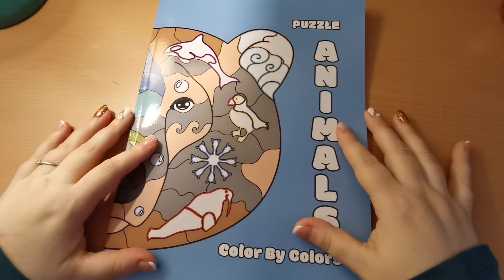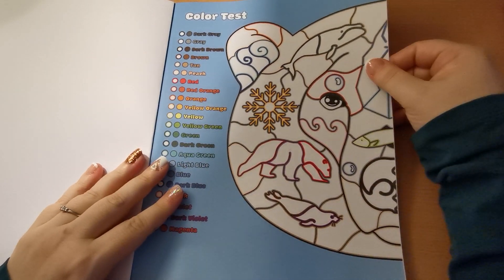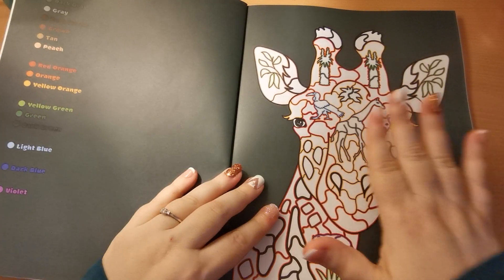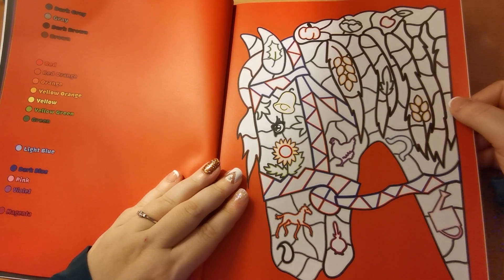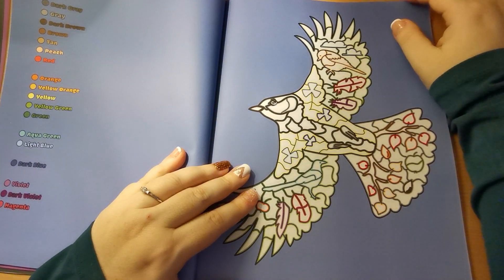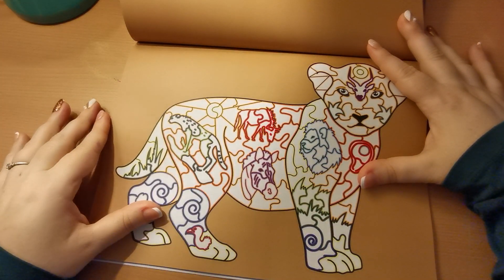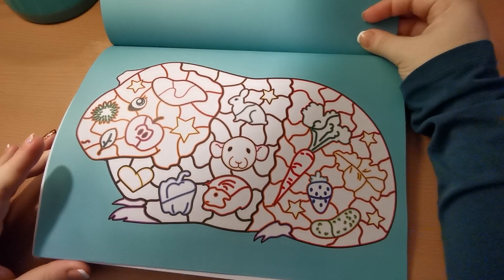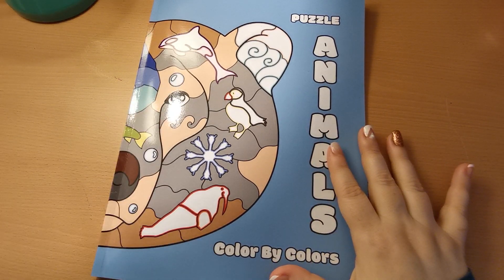Flip Through | Puzzle Animals Color By Colors ~ Kira Shershneva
In this video I am sharing a Flip Through of Puzzle Animals Color By Colors by Kira Shershneva 😊